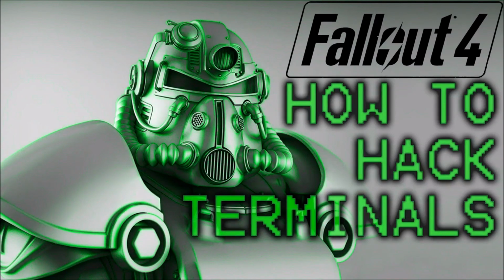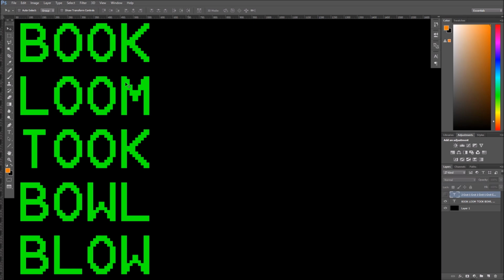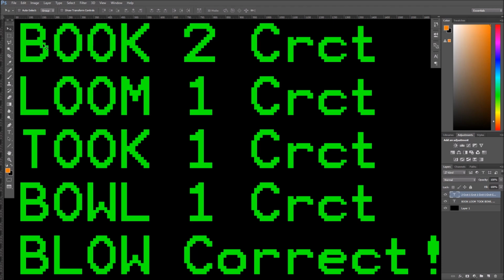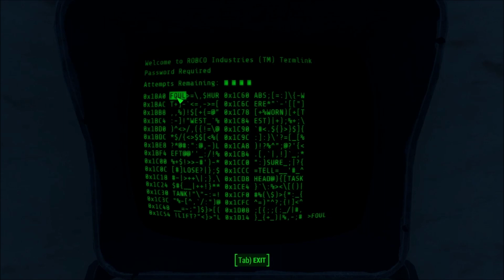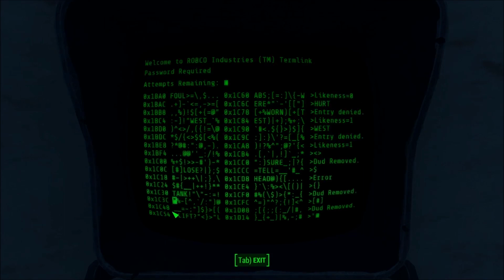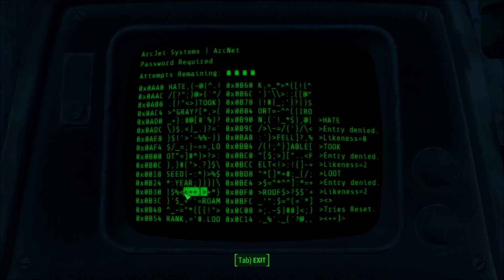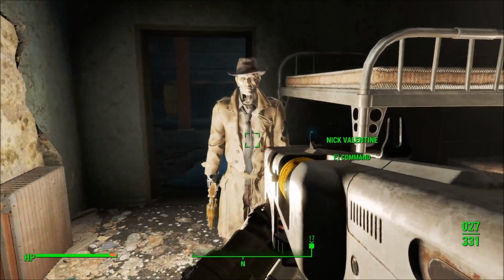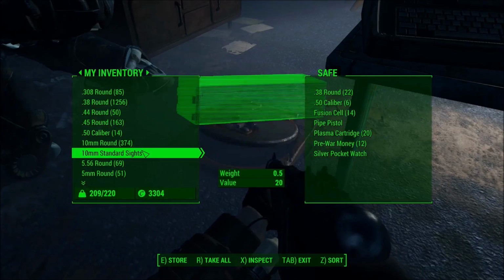How to Hack Terminals in Fallout 4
This is a little video that I made showing off how to hack terminals in Fallout 4 as there is an increase of players with the release of this game, and also because I believe lots of players who have played previous games do not fully understand it... or at least do not know about the new features in Fallout 4.

I have been a fan of the Fallout series for roughly 6 years now, and Fallout 4 has been extremely excited so I will be posting many videos on it!
Such videos will include tips, Let's Plays, Walkthroughs, how to videos, cool findings, reviews, and anything else I think is worth sharing.
As I have played all the Fallout games, I have a good amount of knowledge surrounding the series and its lore, having logged thousands of cummulative hours across the series.

I also post Halo and Call of Duty videos, as well as anything else I might find interesting at the time.